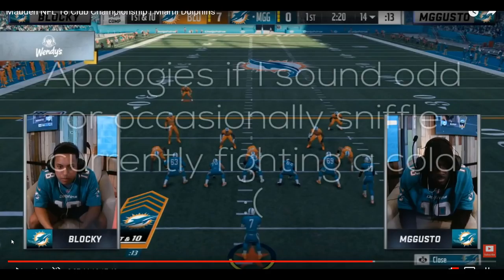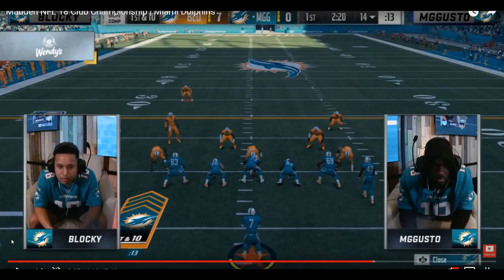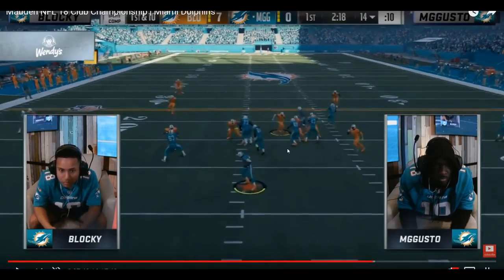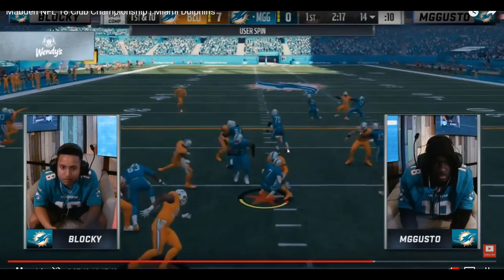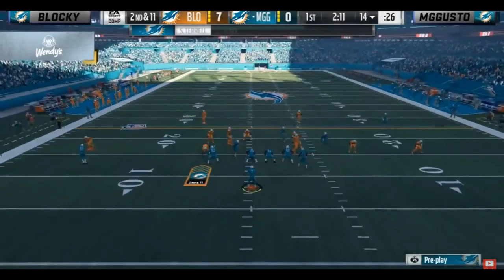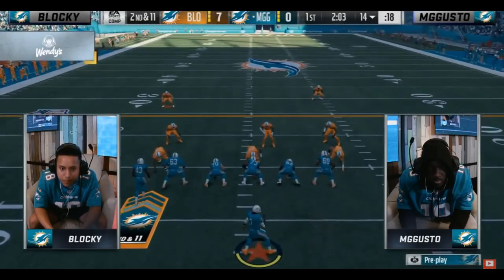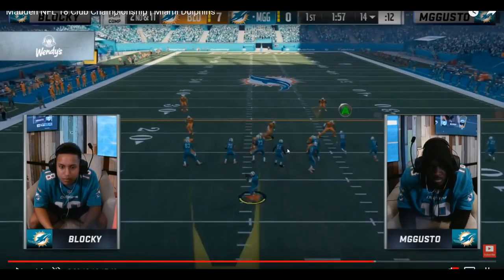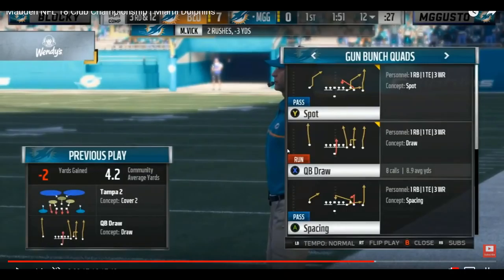How Blocky Shut Down the QB Draw | MIA Club Series Championship | Madden 18 Breakdown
This video goes over how Blocky put a halt to what is one of the hottest offenses right now in the Gun Bunch Quads formation and home to one of the toughest plays to stop, the QB Draw.